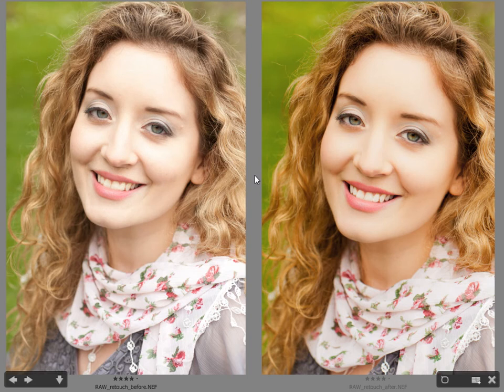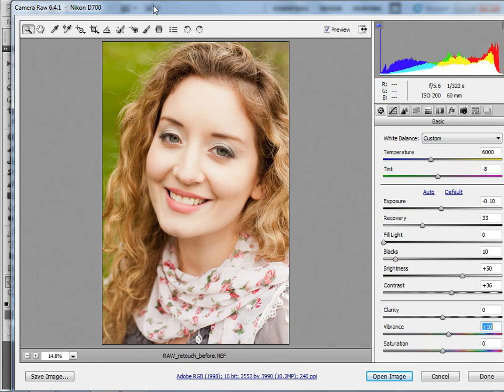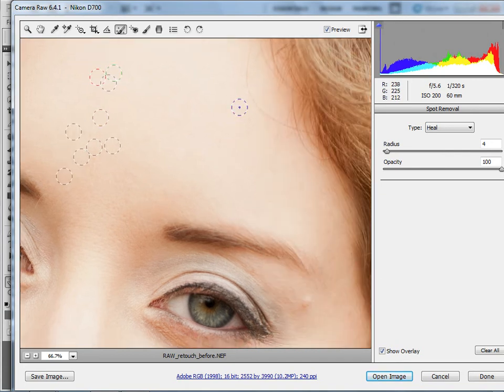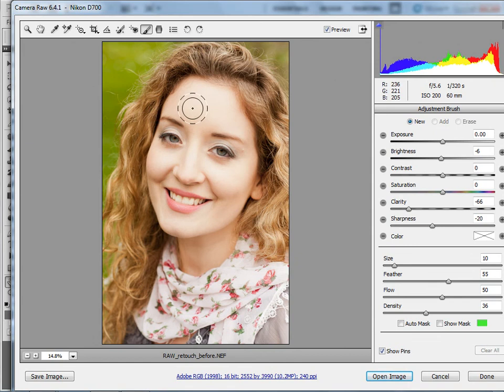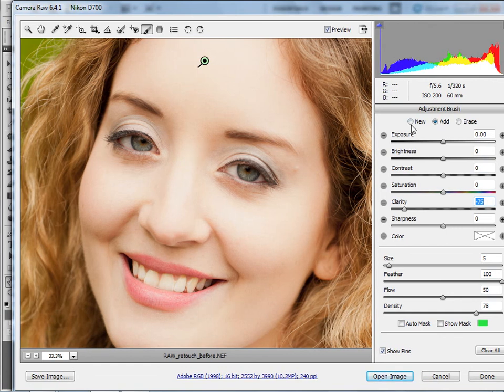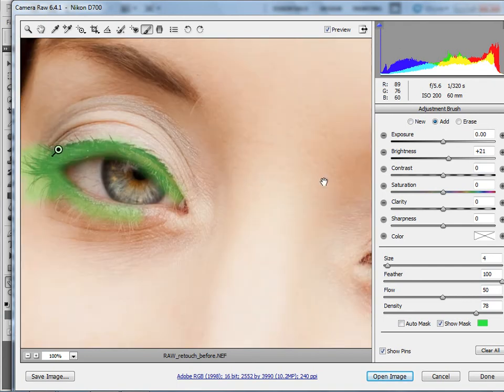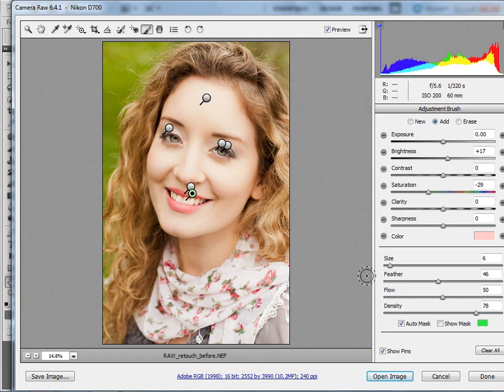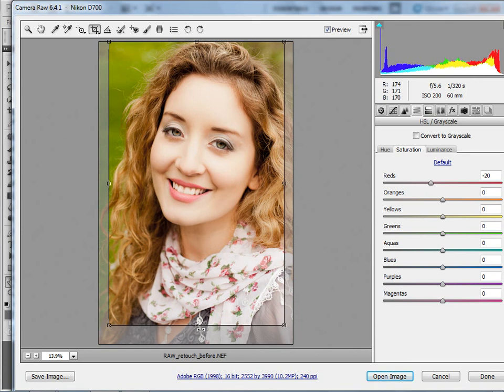Adobe Photoshop PS Raw Retouching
Adobe Photoshop PS